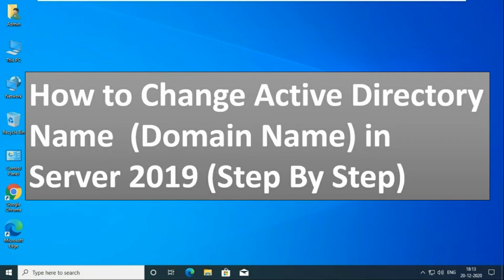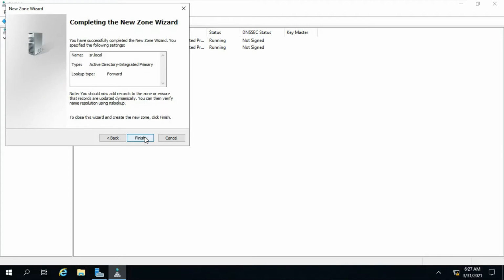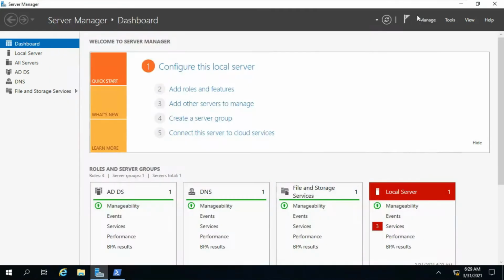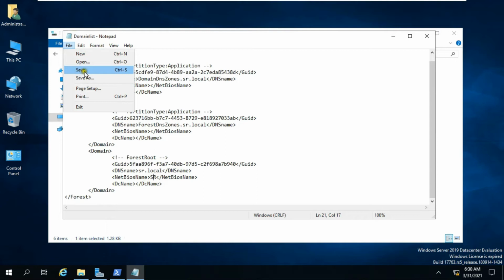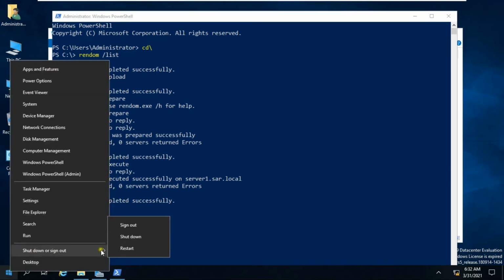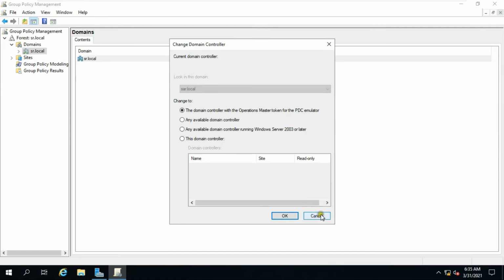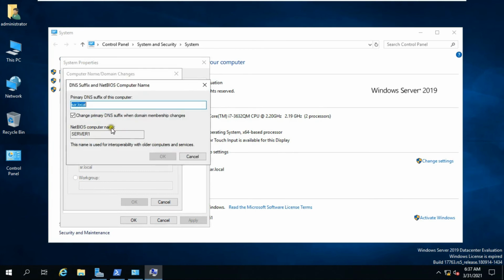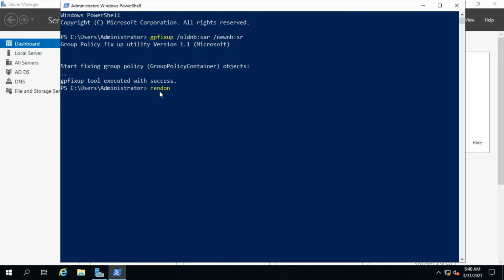How to Change Active Directory Name !! Rename Domain Name !! on Windows Server 2019 (Step by Step)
This Video is Show on How to Rename Active Directory Domain Name in Windows Server 2019
विंडोज सर्वर 2019 में Active Directory Domain का नाम कैसे बदलें?

how to change active directory domain name server 2016
how to change active directory domain name server 2012 r2
change active directory domain suffix
how to change active directory domain name server 2008 r2
active directory domain name best practices
how to change domain controller name in windows server 2019
how to change domain controller in active directory
how to change active directory name